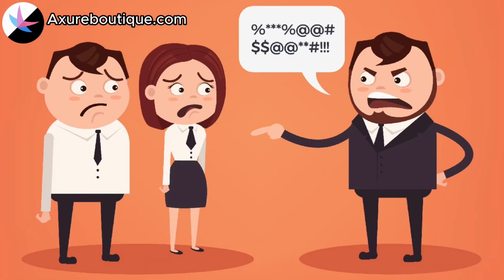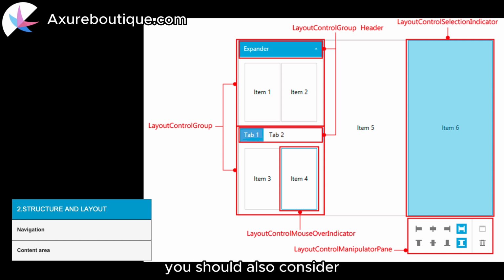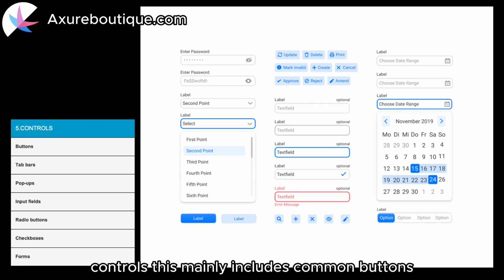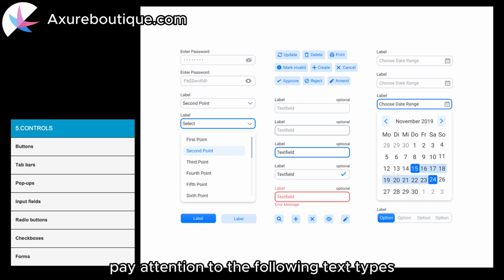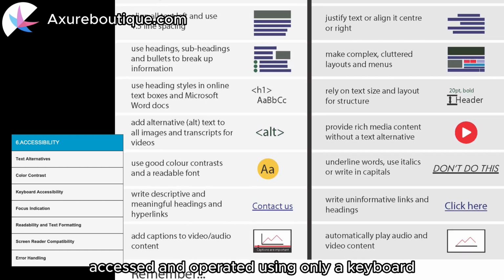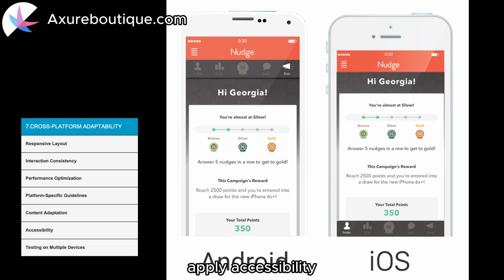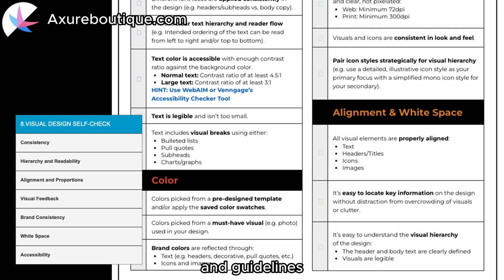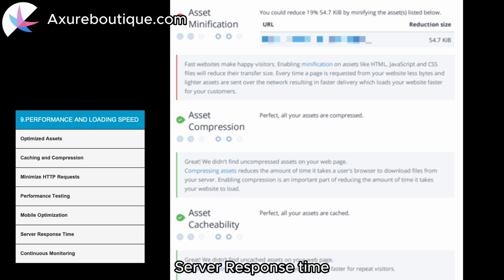UX Design Self-Assessment Checklist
During the design process of a product prototype, there is a UX design checklist that can greatly assist you. It helps ensure the integrity of your design work.
This checklist should include industry best practices, recognized guidelines, and your own learnings from previous projects. By formalizing this process, you can make your designs more comprehensive and accurate.
Typically, the checklist covers the following areas:
00:00 Start
00:40 Cover Areas
01:02 Task Flows
01:52 Structrue and Layouts
02:33 Page Interactions
03:27 Page Elements
05:01 Controls
08:24 Accessbility
10:24 Cross Platform Adaptability
12:33 Visual Design
14:40 Performance and Loading Speed
16:34 Special Scenarios